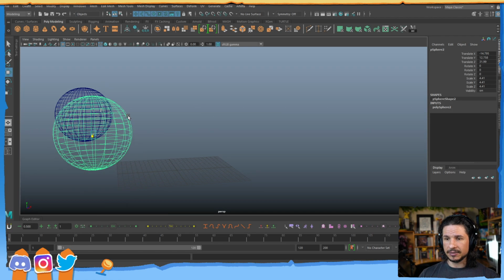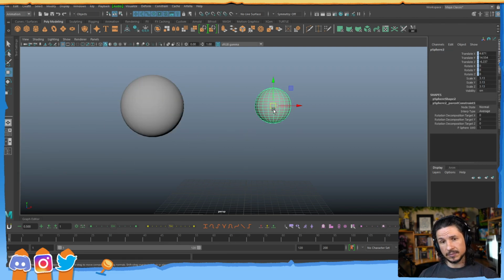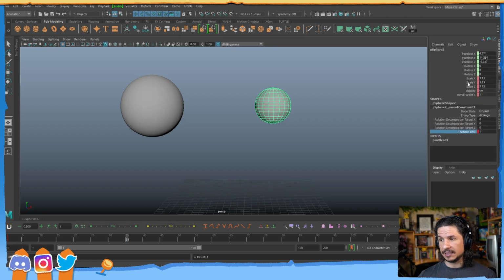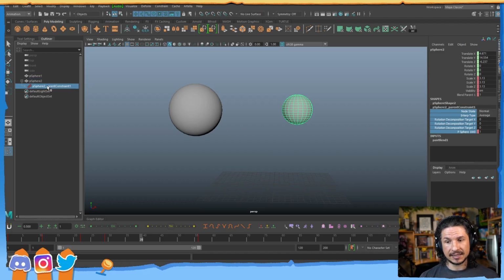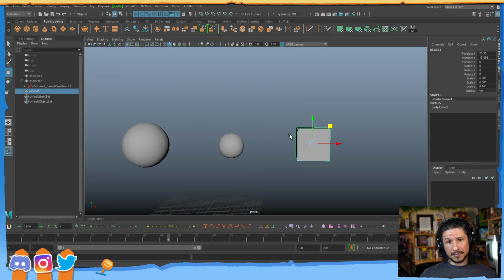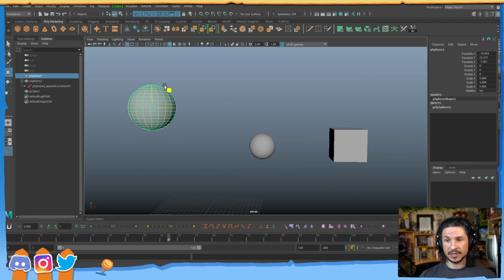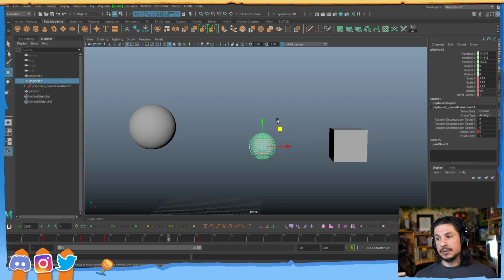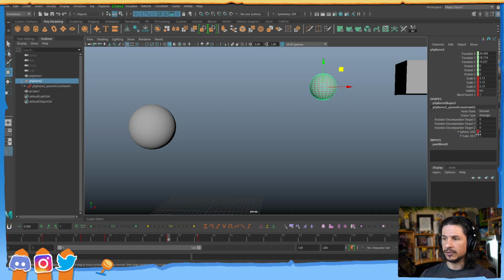Constraints on/off : Blend vs Weight attributes